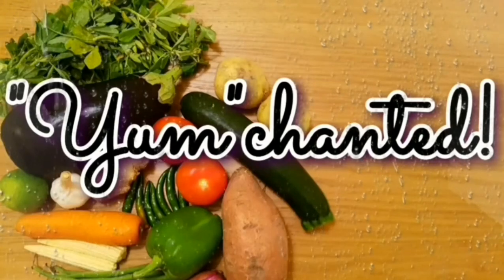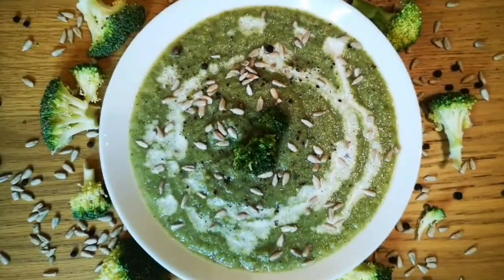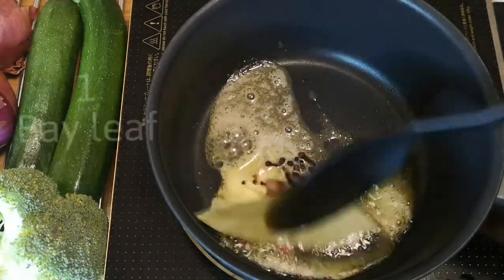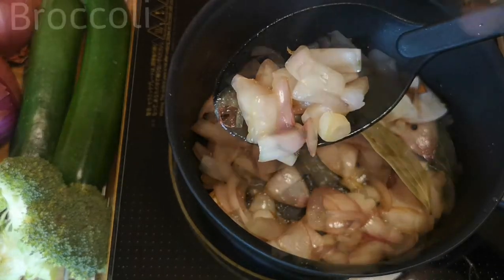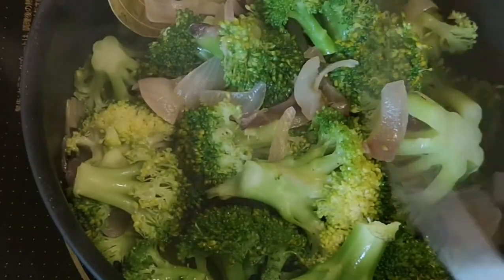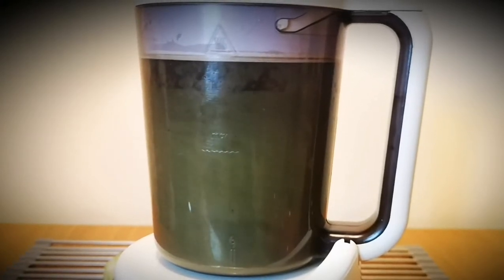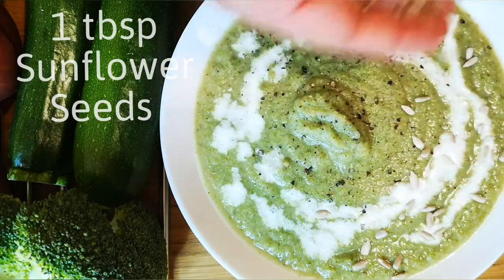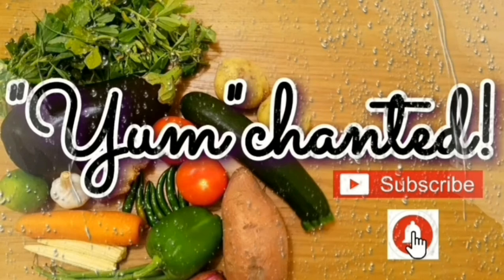Healthy Broccoli Soup with calorie information | Low calorie, high fiber food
INGREDIENTS:

Broccoli 300 g
Onions 150 g
Garlic 5 g
Butter 15 g
Fresh Cream 15 g
Cloves 2
Sunflower seeds 1 tbsp

Nutrition values of Carbohydrates,  Fats and Protein given are in grams per serving.